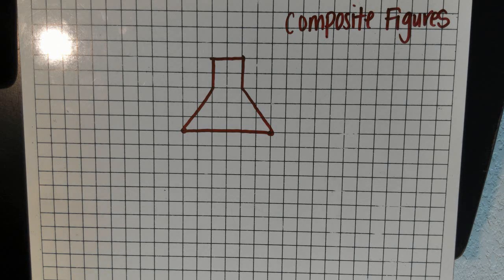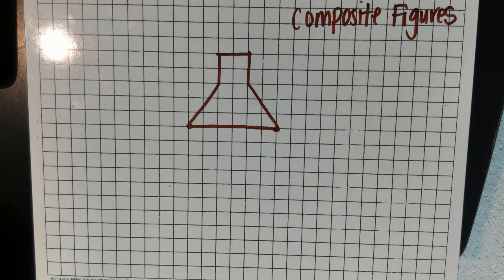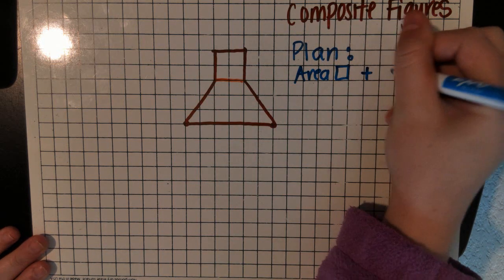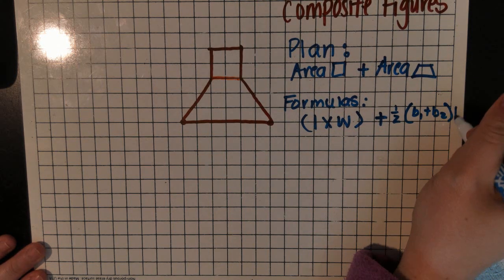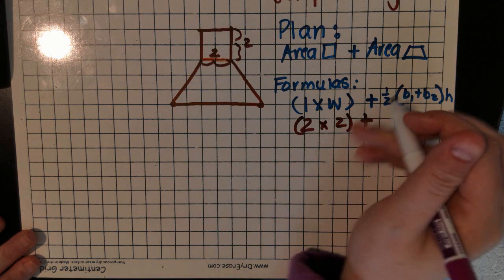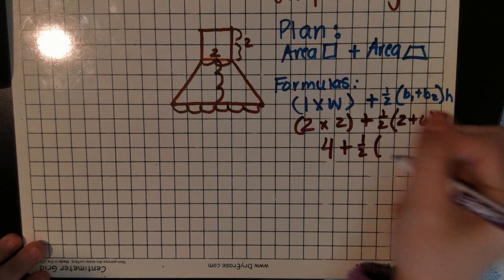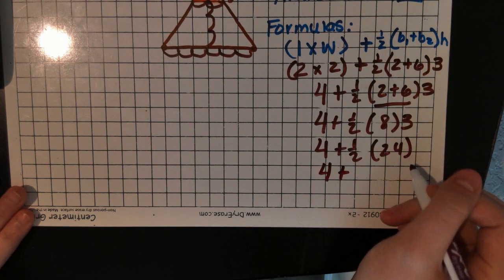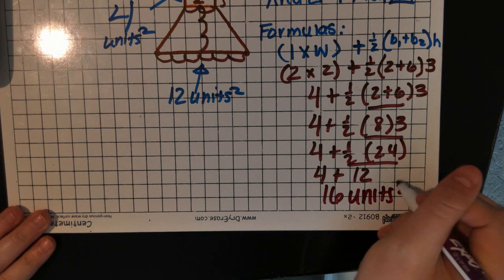Area of Composite Figures- Addition Method